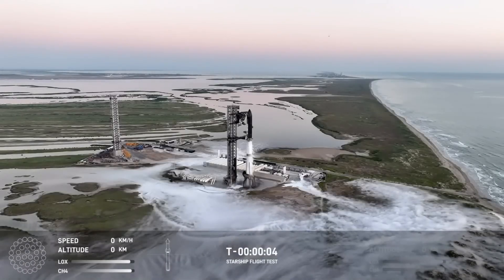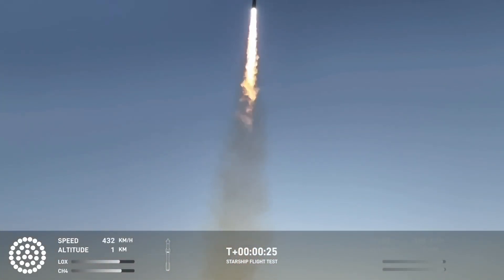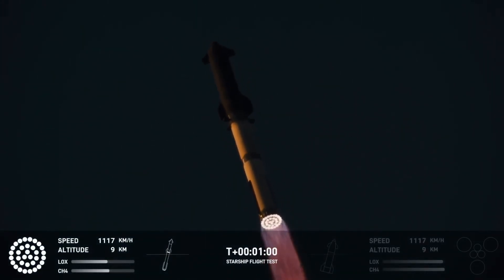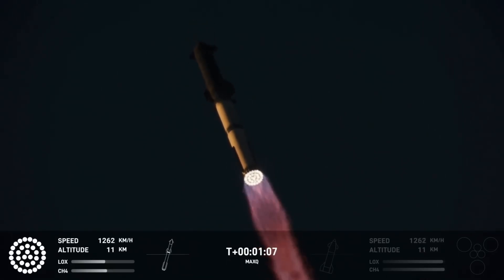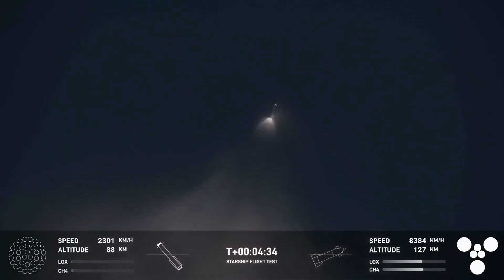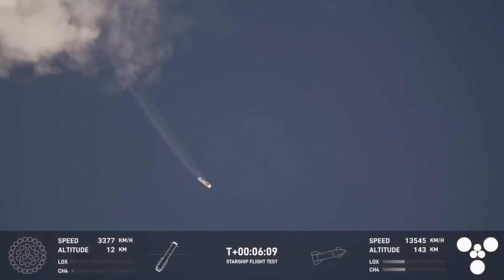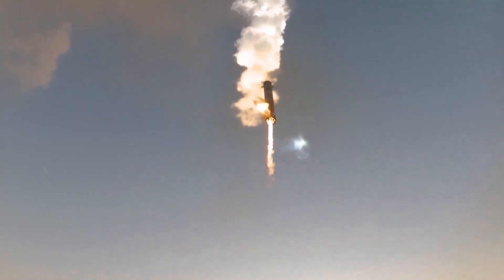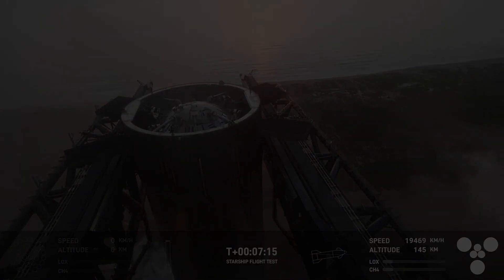Super Heavy Catch (Cinematic Tribute)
Starship is SpaceX's fully reusable spacecraft designed for missions to Mars and beyond. With a capacity to carry over 100 tons to orbit, it represents a revolutionary step forward in space travel technology. Its advanced design and powerful engines promise to make interplanetary travel more accessible and efficient.

Today SpaceX caught Starship's Super Heavy Booster from its launch tower on the first attempt, an unbelievable achievement from IFT-5!